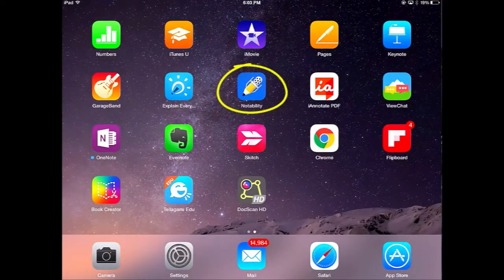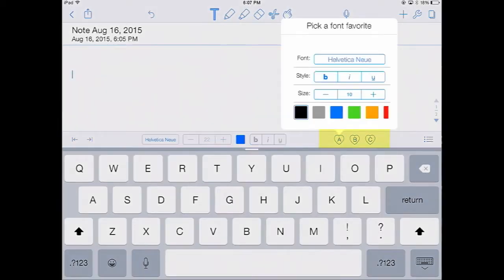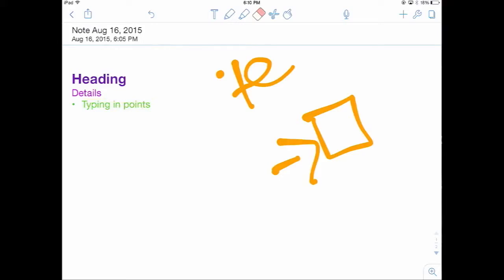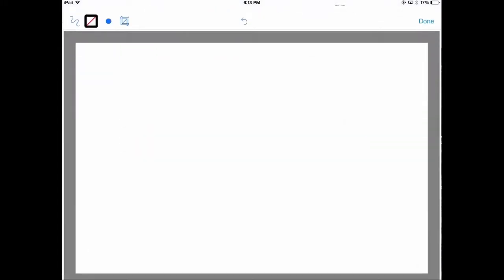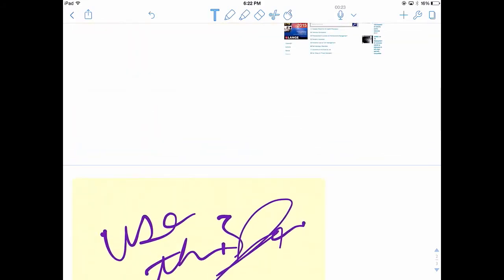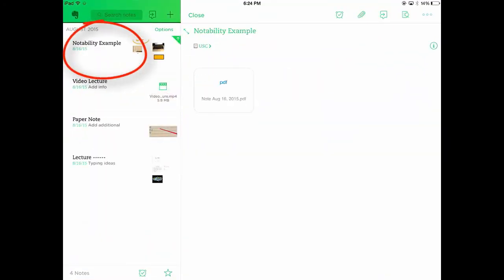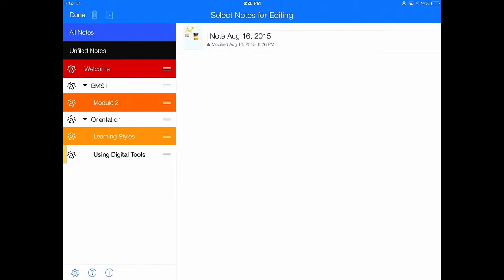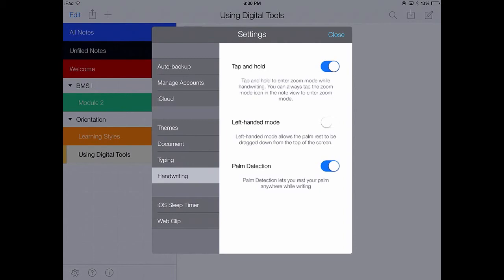Introduction to Notability